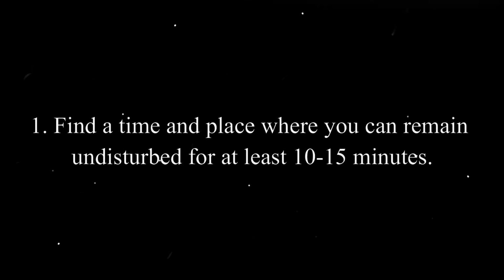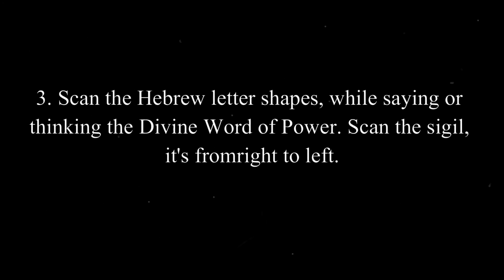Follow Along Series. Wk 4. Using the 7th Sigil of Power, Acha, for Results- based Magick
In this episode, for week 4, we review the 7th Sigil of Power, Acha, and it's uses for removing fear in regards to fear of success; fear of failure; fear of money. This is a continuation to the previous lessons I've put out in using the 72 Sigils of Power to removing outdated programming and reprogramming the subconscious mind to accepting money, success and finances.

NOTE: while I am only addressing one of the powers associated here, in relation to Results-based magick with Acha, anyone with sufficient knowledge can utilize this resutls-based ritual to apply Acha to any of it's other powers and abilities, by simply following along with the ritual process that I guide the listener through in this video.